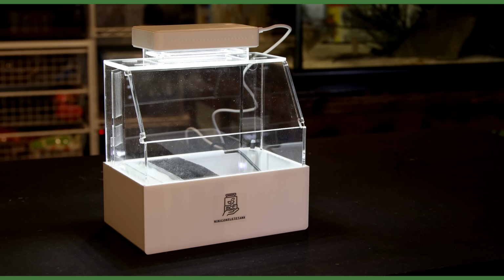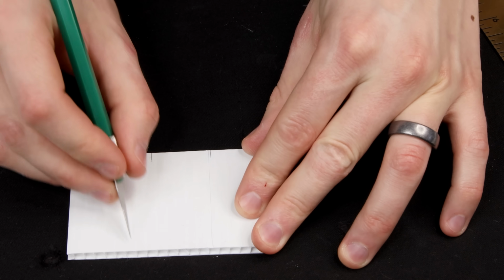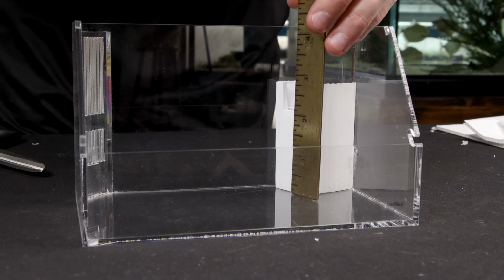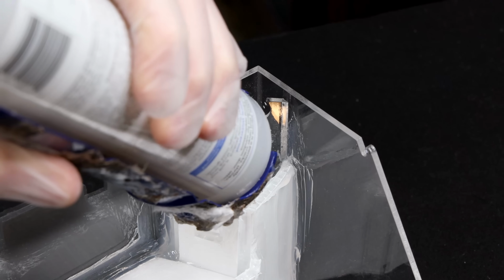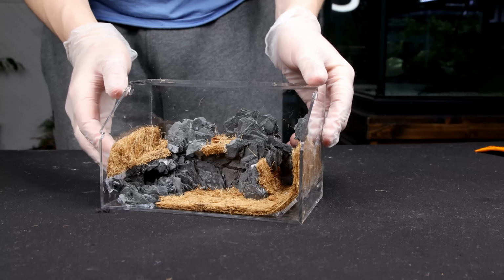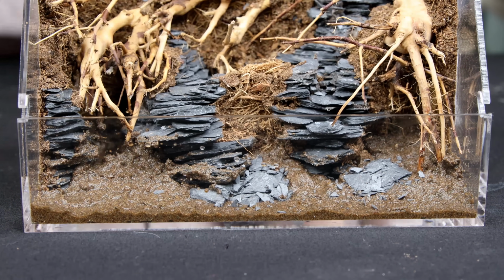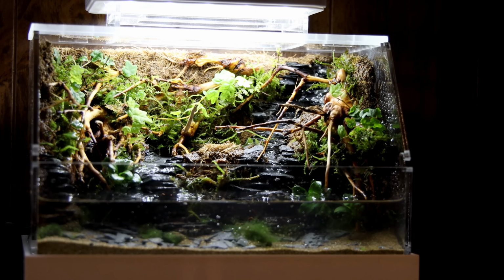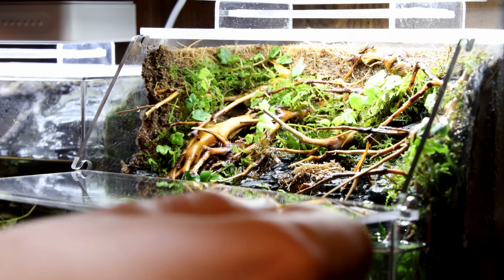Mini Complete Paludarium with Waterfalls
If you remember I modified a Mini Complete Tank last year and turned it into a paludrium. MCT liked what I did so much with that setup, that they sent me one of their new paludarium tanks to see what I could do with it. I don't know about you, but I think it turned out great! What do you think? My only complaint really was the lack of flow. That can be easily adjusted though.

The Mini Complete Paludarium Tank itself is only available for preorder at the moment. Like I said in the video I did get the tank for free. However, I don't receive any compensation for sales or anything like that.

If you have any comments, suggestions or questions, leave them down in the comments!